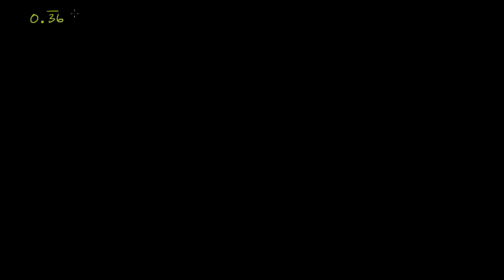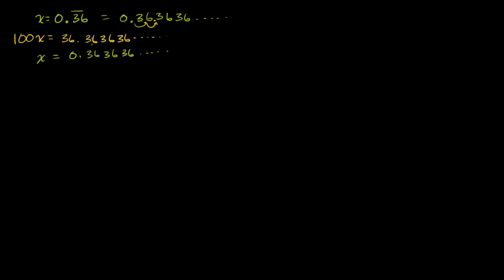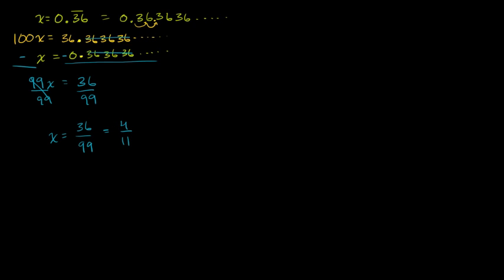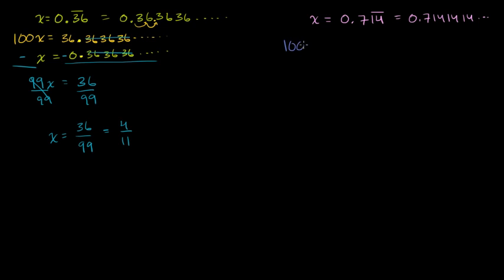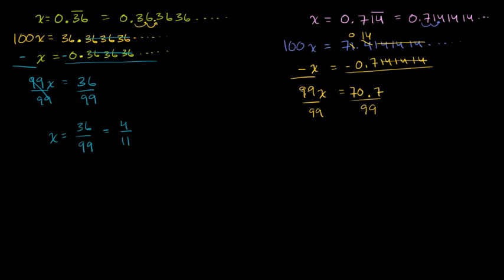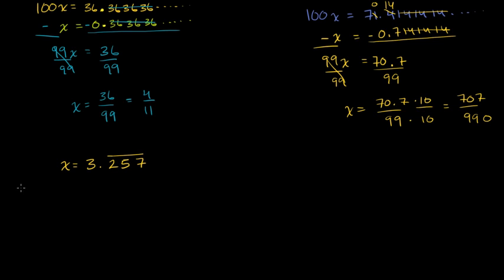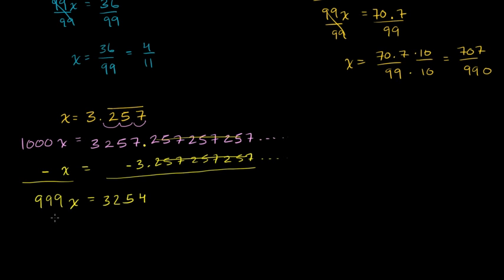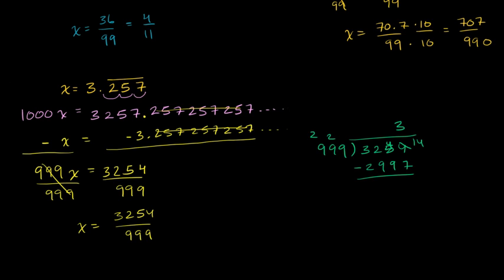Converting repeating decimals to fractions 2 Linear equations Algebra I Khan Academy